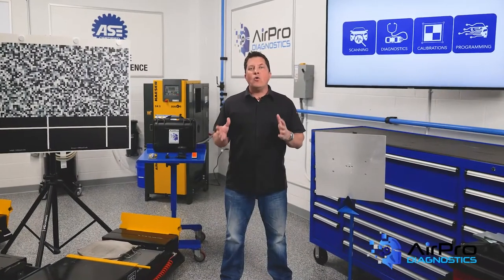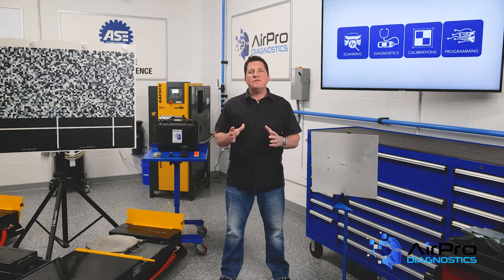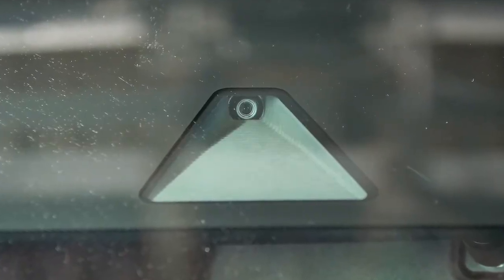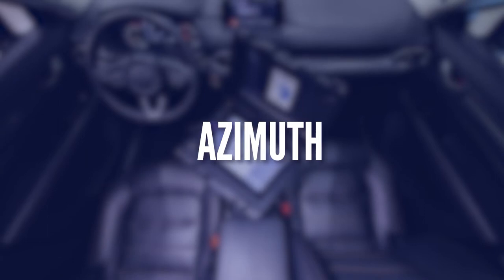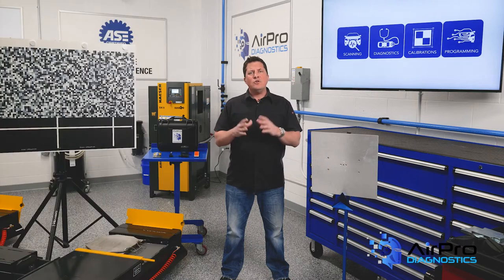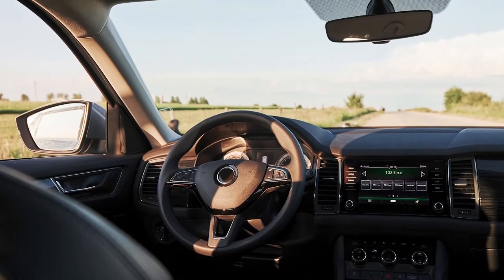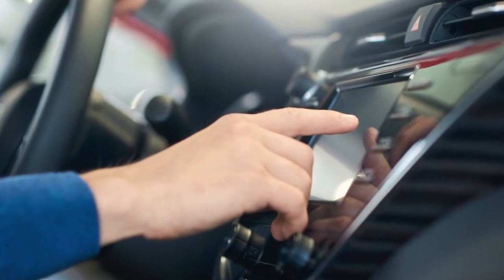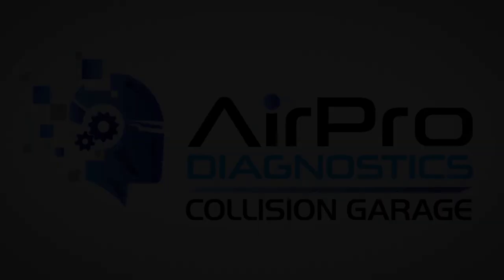ADAS and Auto Glass Repair, Part 1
Is the old business model of mobile glass replacement a thing of the past? With vehicles equipped with ADAS, per OEM requirements, glass repair and replacement has gotten a whole lot more complicated.